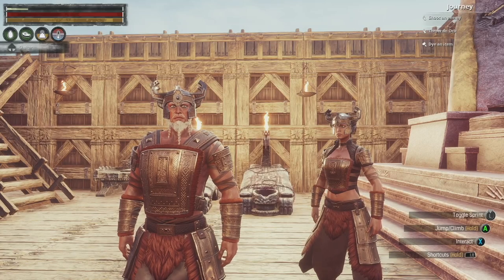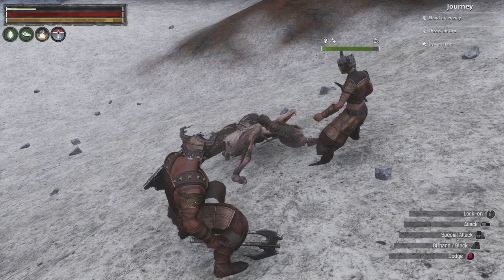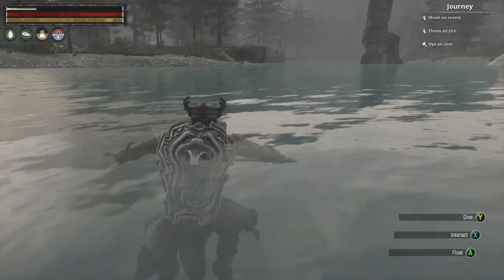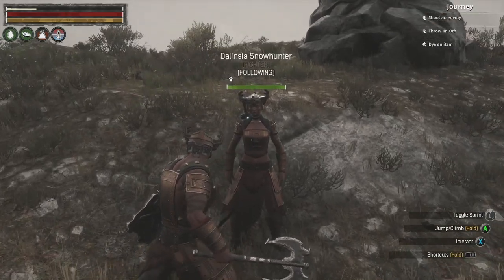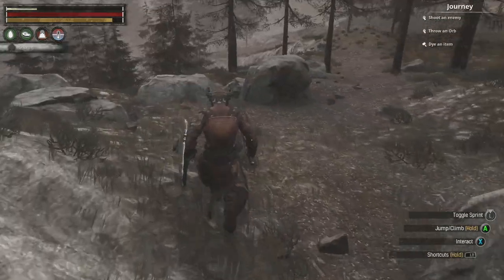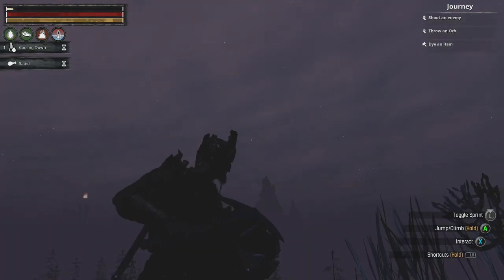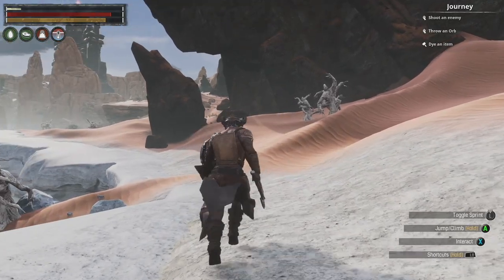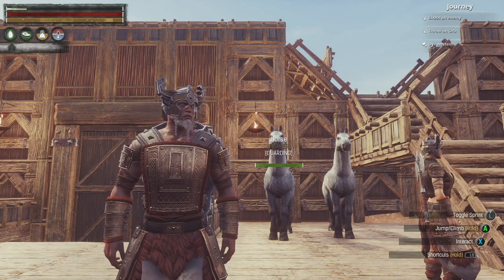Conan Exiles Age of Sorcery Ep11: Beginners Guide to Horses, Black Ice, Star Metal & Ymir Religion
This has got to be the easiest way to get Horses, Black Ice, Star Metal, and learn the Ymir Religion ever!  Beginners at lower levels should be able to pass this test without studying!  Facts!!!